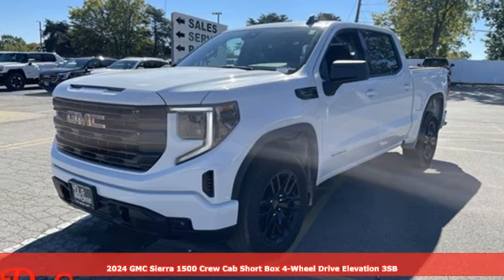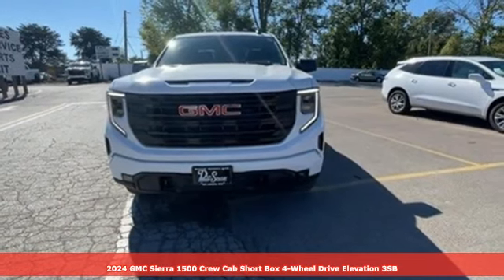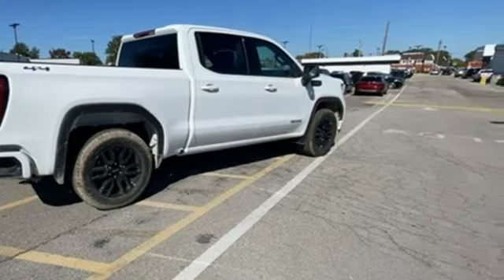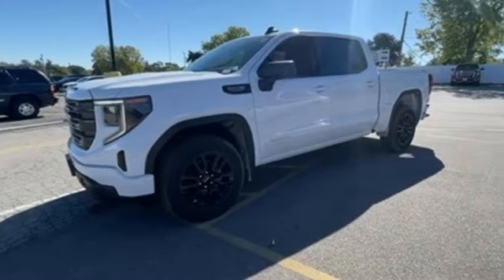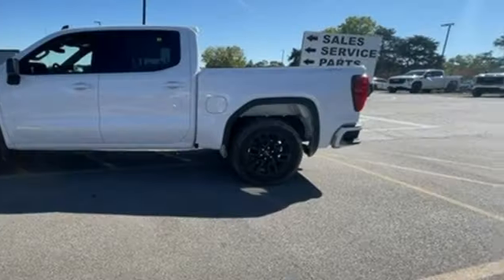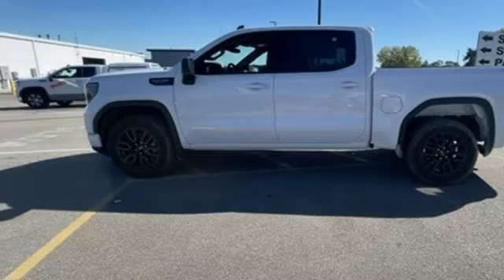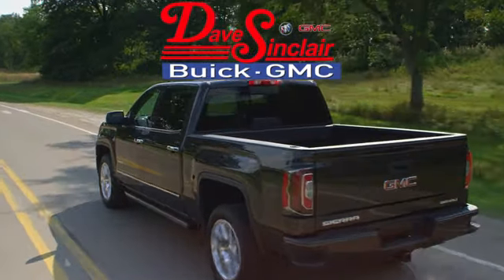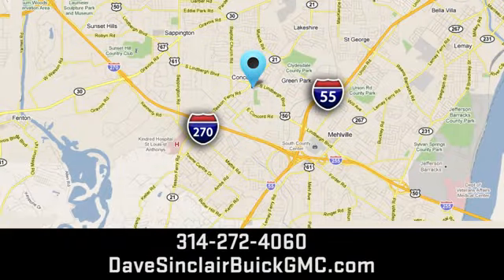New 2024 GMC Sierra 1500 Saint Louis, MO T240246 - SOLD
Year: 2024
Make: GMC
Model: Sierra 1500
Trim: Elevation
Engine: 5.3L
Transmission: Automatic
Color: Summit White - White
Interior: Jet Black Cloth
Stock #: T240246
VIN: 1GTUUCEDXRZ161399
Recent Arrival! Summit White 2024 GMC Sierra 1500 Elevation 4WD 10-Speed Automatic EcoTec3 5.3L V8 10-Speed Automatic, 4WD, Black Cloth.brbrbrThe dealer has added these accessories to this vehicle:br - Custom Painted PinstripebrThe dealer has added these accessories to this vehicle:br - Custom Painted Pinstripe - Custom Painted Pinstripe. ($199) Price includes $199 in dealer added accessories. PRICING DISCLOSURESbrThe listed Prices do not include additional fees and costs of closing, including government fees and taxes, any finance charges, any emissions testing fees or other fees. All prices, specifications and availability subject to change without notice. Contact dealer for most current information. Quoted prices include current cash rebates. Additional Administrative surcharge of $565.00 will be applied at time of purchase. Due to the volatility of Factory and Dealer Discounts, and the changes that occur within the month, our pricing is subject to change without prior notice. However, the terms of this offer remain valid to the end of this business day. Not everyone qualifies for all incentives including Conquest, Loyalty, Select Nameplate and Down Payment Assistance. For a complete breakdown of all incentive requirements or call for details. Out of town purchasers who do not plan to arrange financing with one of our lenders, must arrange for a wire transfer of funds - CALL FOR DETAILS.

Address:
5655 S Lindbergh Blvd